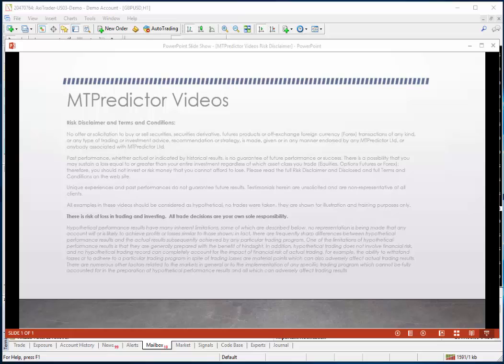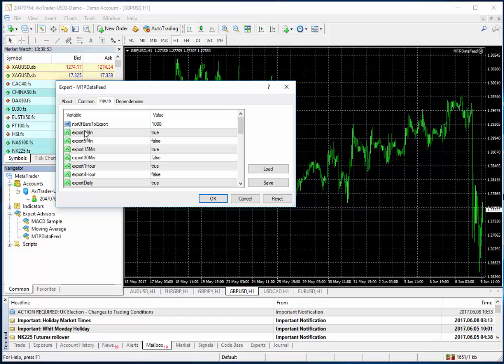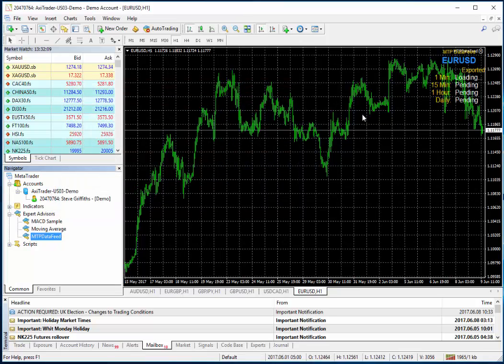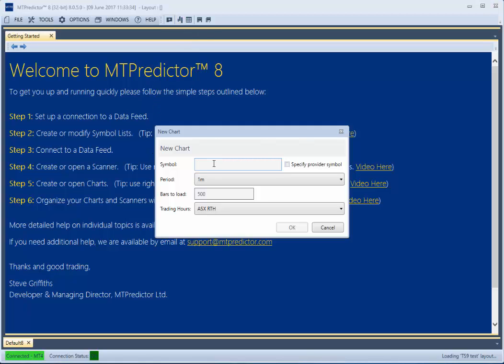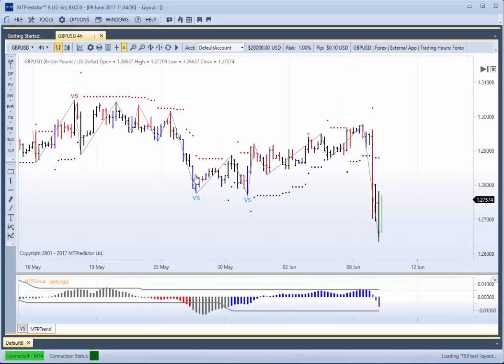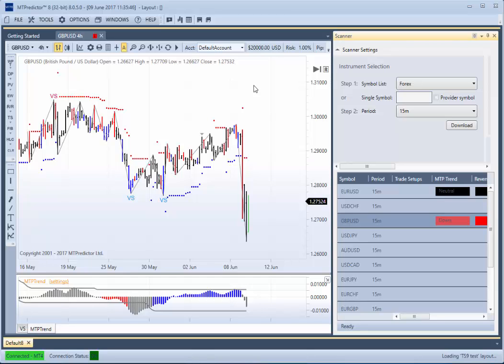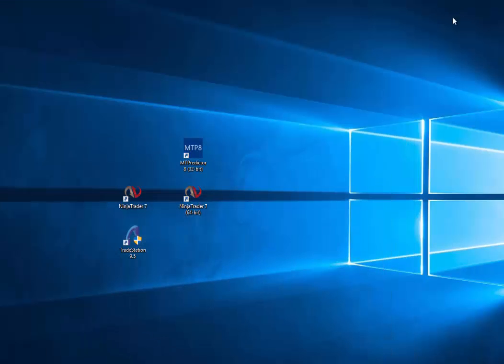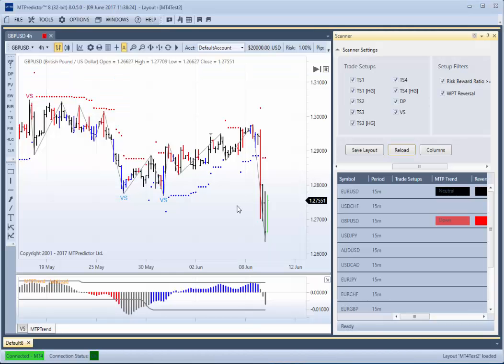MetaTrader 4 Data into MTPredictor 8 Part 2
In this help video I show how to use our new MTPDataFeed Expert Anvisor in MetaTrader 4 to export data that can then be used in MTPredictor 8
Thanks
MTPredictor Support